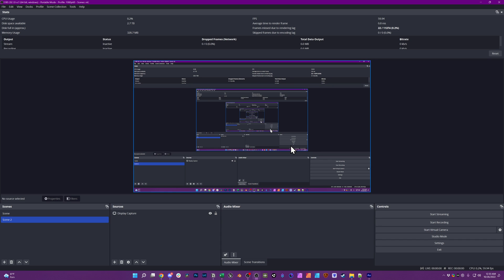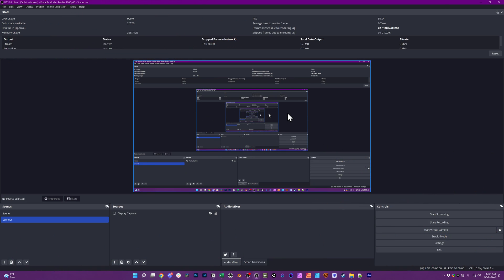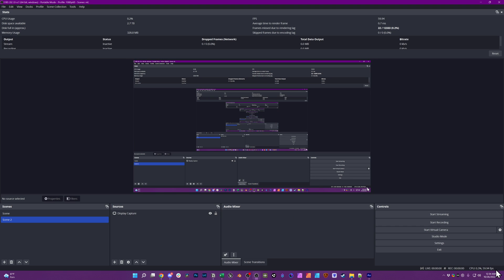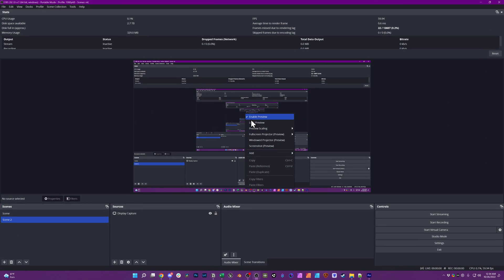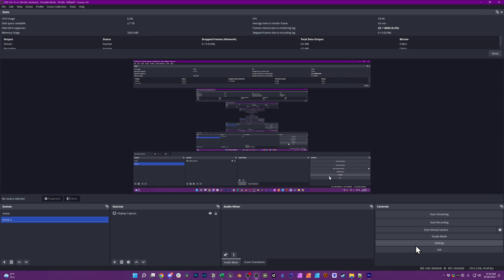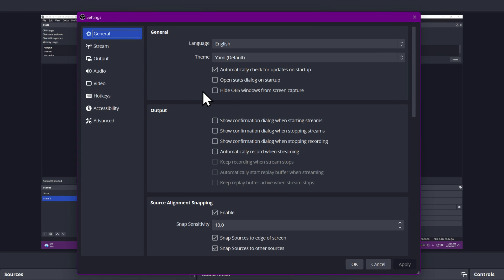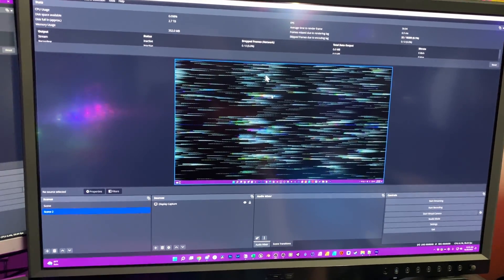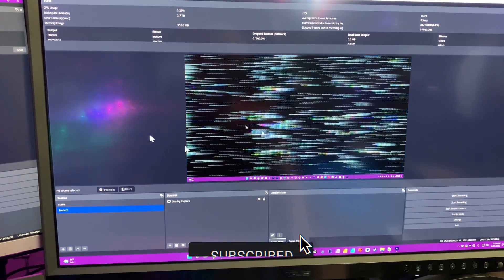STOP the Infinite Scrolling Window! OBS Studio Tutorial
In this OBS Studio tutorial, I show you how to stop the infinite scrolling window issue once and for all - that is, to stop OBS from being captured in your screen captures. I'll show you why the infinite scrolling window happens, and 3 different ways to stop the infinite window effect in OBS.